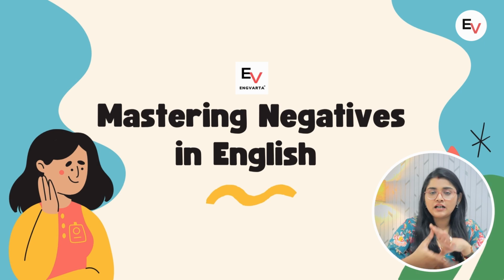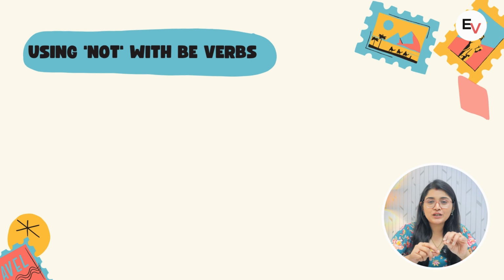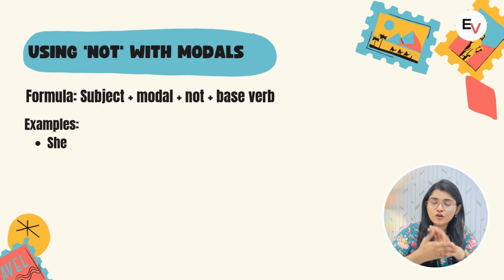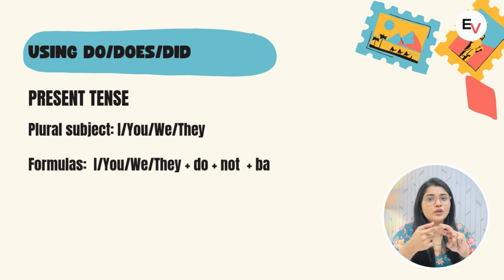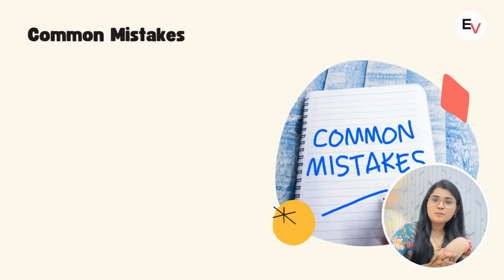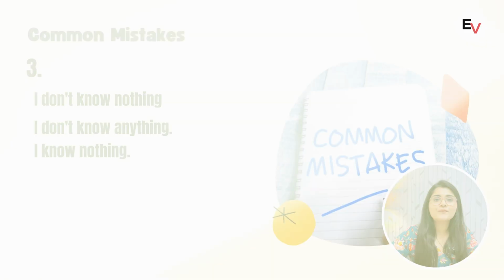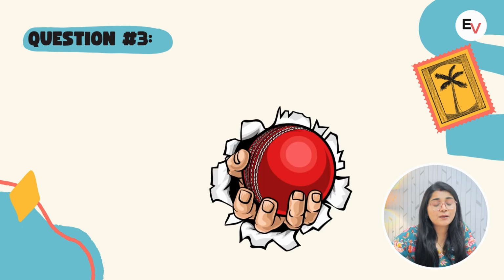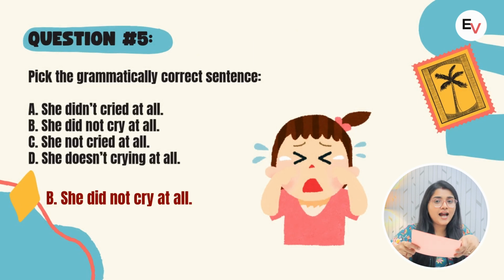Negatives in English Grammar – Examples, Exercise & Tips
Struggling with when to use don’t, isn’t, wasn’t, or never? 😕
This video will clear all your confusion about Negatives in English — including grammar rules, real-life examples, and the common mistakes English learners make.

Whether you’re a beginner or just want to speak more naturally — this video is for you.

What you’ll learn:

✅ What are negative sentences in English
✅ The correct use of helping verbs in negative form
✅ Difference between don’t, doesn’t, didn’t, wasn’t & weren’t
✅ Negative sentence structures in all tenses
✅ Spoken English examples & usage tips

📲 Want to speak fluent English with experts?
Download the EngVarta App to practice live with experts and get feedback on your grammar, fluency & pronunciation.

📚 Chapters
00:00 Introduction
00:44 Topic Covered
01:05 What Are Negative Sentences?
01:41 How to use Negatives like a PRO
01:57 Negatives with Verb BE
02:41 Negatives with Modal Verbs
03:14 Using with Do, Does, Did (Past & Present tense)
04:36 Negatives with Pronouns
05:17 Common Mistakes with Negatives
06:17 Quick Quiz to Test your Learnings
08:33 Summary + Final Thoughts
08:58 How EngVarta can help

English Grammar - Negatives
Negative sentences in English
How to use “don’t”, “doesn’t”, “didn’t”
Present negative sentences
Past negative sentences
Future negative sentences
Common grammar mistakes
Negative sentence structure
Spoken English grammar tips
Grammar for fluency
Daily English communication